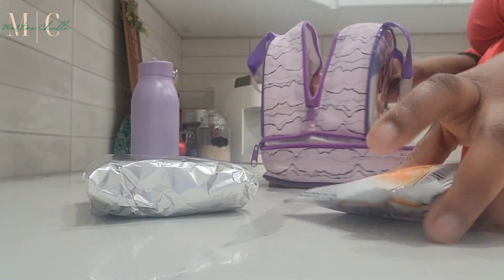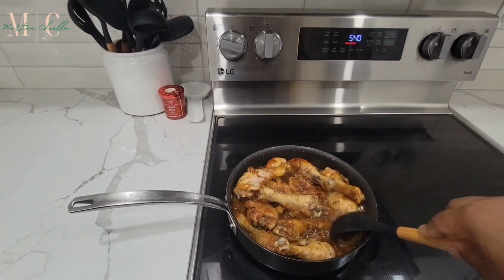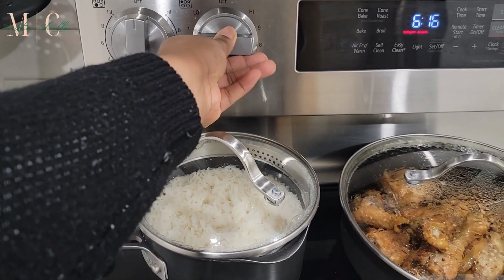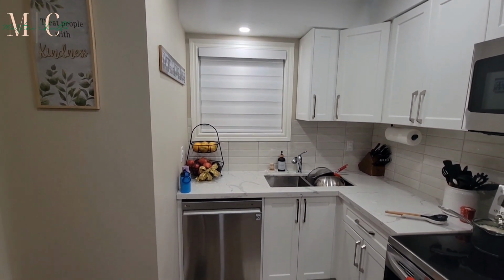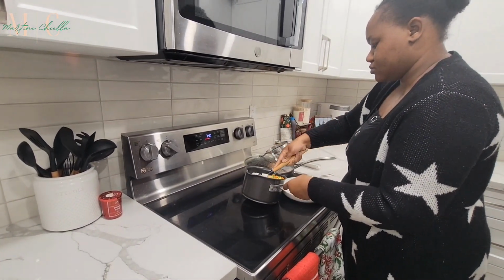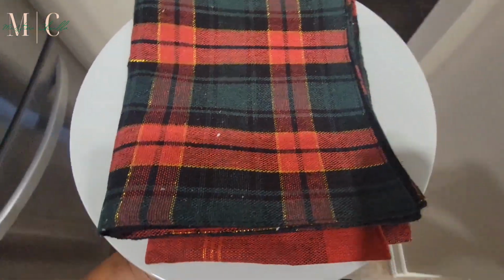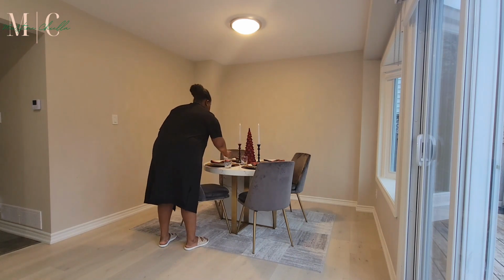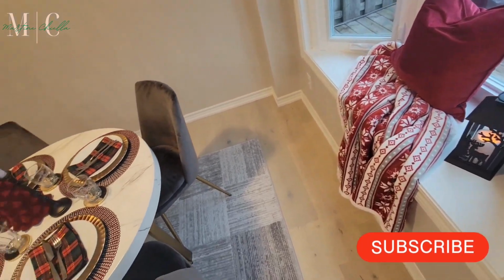🎄CHRISTMAS DECORATE WITH ME DINING ROOM!! FAMILY DINNER PREP 😋 2nd vlogmas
Hey guys, welcome back to another 2nd vlogmas . We will be cooking simple dinner today and also setting our Christmas decor for the dining room. Happy Holidays!

Martine Chiella